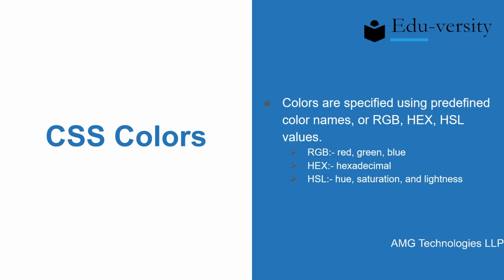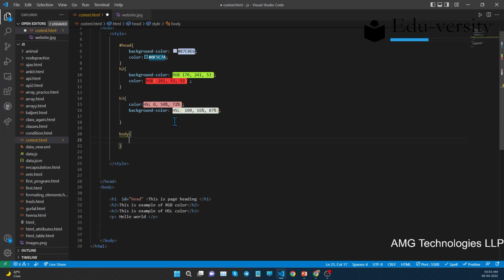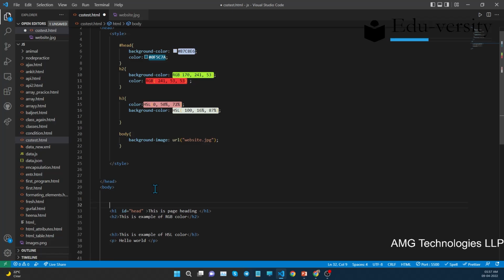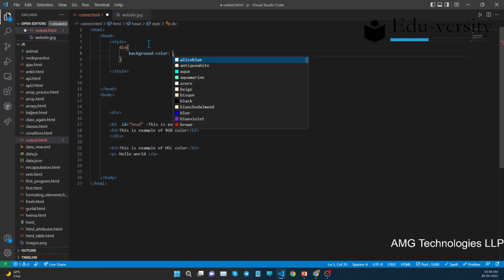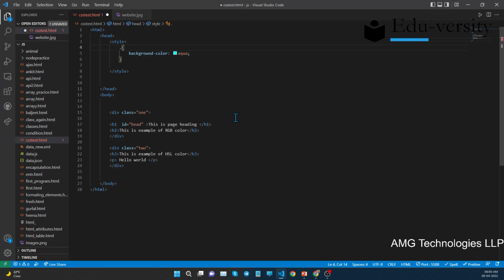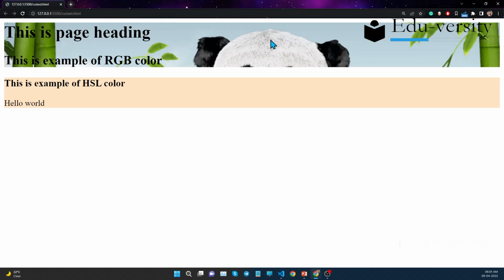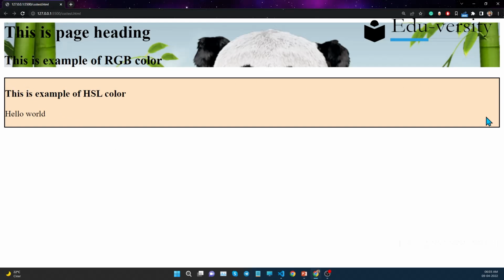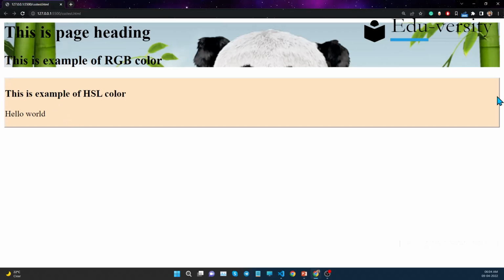CSS Background & Borders Explained | Images, Colors, Radius, Styles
In this video, you’ll learn CSS background and border properties from scratch. We cover how to style elements using background-color, background-image, background-repeat, background-size, background-position, along with border styles, width, color, and border-radius for modern UI design.

This tutorial is ideal if you’re:

Learning CSS fundamentals

Styling cards, sections, buttons, and layouts

Preparing for college practicals or exams

Building real-world frontend projects

What you’ll learn:

How CSS background properties work

Using images and gradients as backgrounds

Border styles, colors, and widths

Rounded corners with border-radius

Backgrounds and borders are essential for creating clean, professional, and responsive designs. Master these and your UI immediately levels up.

Keywords naturally covered:

css background, css borders, css background image, css border radius, css styling basics

YouTube Tags (High-Impact & Relevant)

css background
css borders
css background color
css background image
css background repeat
css background size
css background position
css background tutorial
css border
css border styles
css border radius
css border color
css border width
css borders tutorial
css basics
css tutorial
css tutorial for beginners
learn css
web development css
frontend development
web design basics
website styling
html css tutorial
css practical
css interview questions
css college syllabus
css gtu syllabus